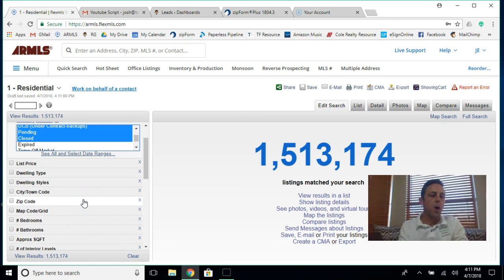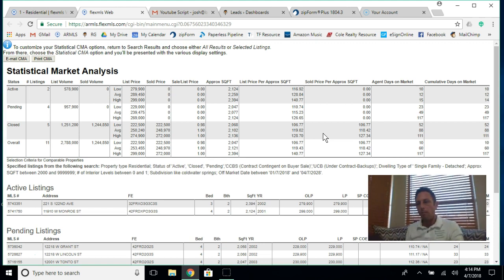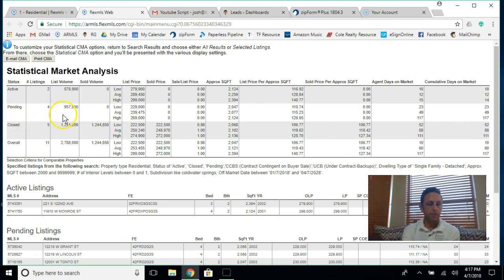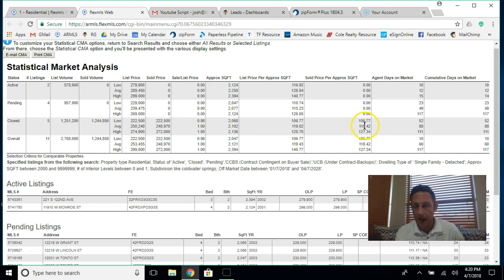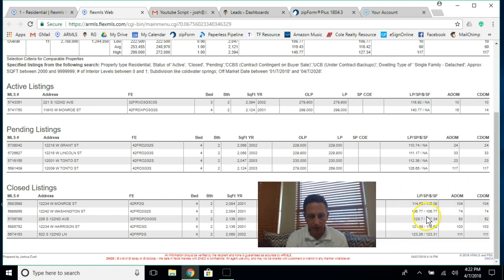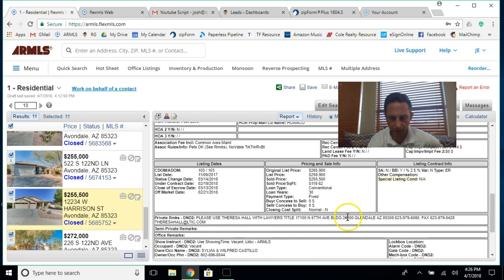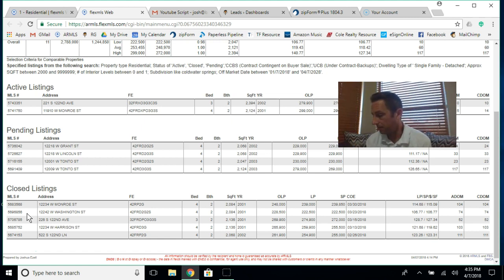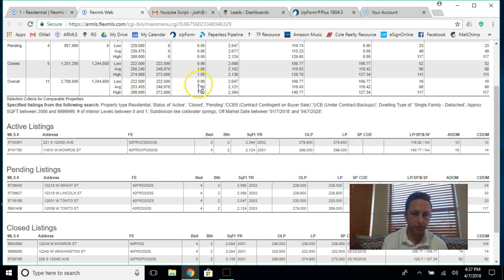Breakthrough Real Estate MLS Training Pt 3: CMA's and Comps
Welcome to Breakthrough Real Estate & Property Management MLS Training Pt 3 on Comps and CMA's and much more.
Breakthrough Real Estate & Property Management is commited to the finest training in the industry for our agents. Our program will give you all the tools necessary, lay the full foundation for your Real Estate Career and help you hit the ground running to make your business everything you ever wanted and make your dreams come true.
It's not easy, it's not meant to be. In an industry where over 80% of agents fail... Breakthrough Agents are the exception to that rule, when you finish our training program.
Everyone at Breakthrough is here for you, never hesitate to come by 15830 N 35th Ave Ste.